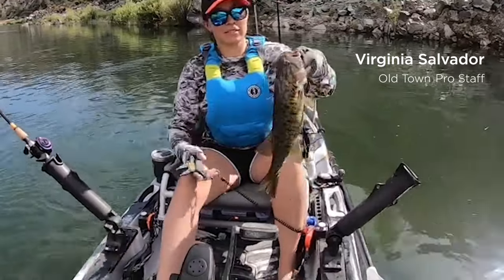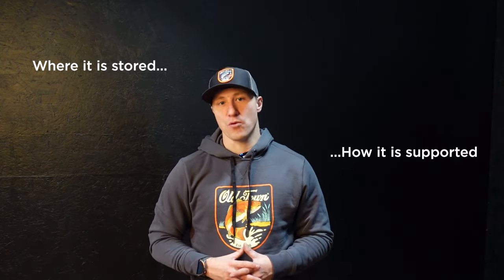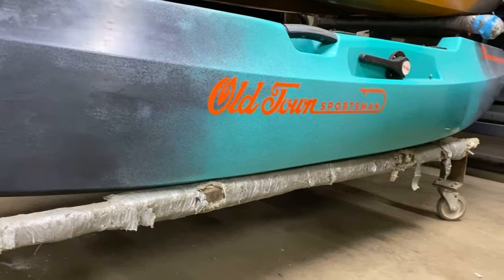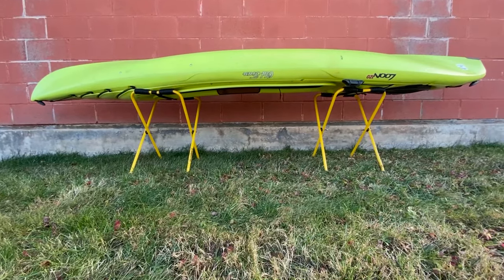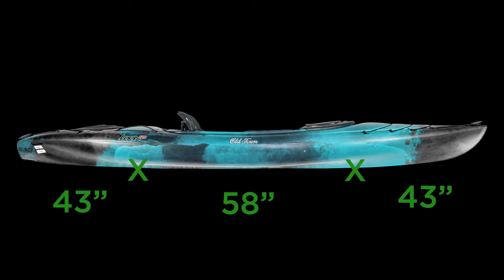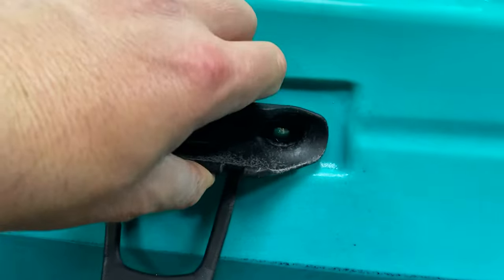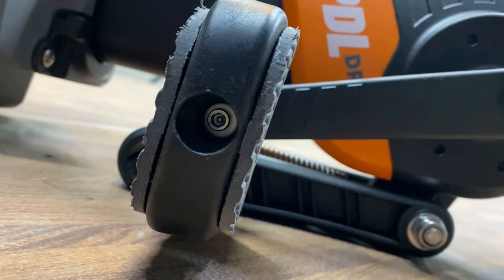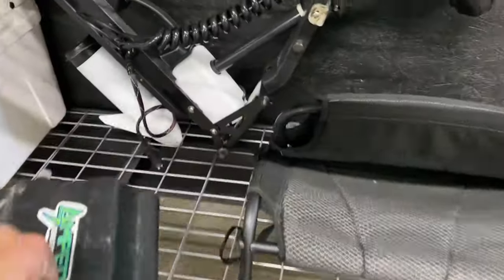How to Store A Kayak | Long Term Storage for Kayaks and Fishing Kayaks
Every year as winter approaches and water temperatures begin to plummet, many paddlers and anglers start to think about tucking their beloved kayak away for the winter. Yes, it is possible to paddle and fish year-round with the proper experience, gear, and safety protocols. But for the general kayaking population, long term storage is a reality of owning a watercraft.

Before you throw it up on sawhorses or behind your shed, we’ve put together some storage best practices to help keep your kayak in good shape during the offseason. If you are lucky enough to live in a climate where you can enjoy the water year-round, you will find some useful storage tips here.

Contents of this video:
00:00 - Intro
00:31 - Kayak Materials
00:57 - Frequently Asked Questions
01:19 - Sit On Top Kayak Storage Tips
02:03 - Sit Inside Kayak Storage Tips
04:26 - PDL Drive Storage Tips
04:52 - Kayak Motor Storage Tips